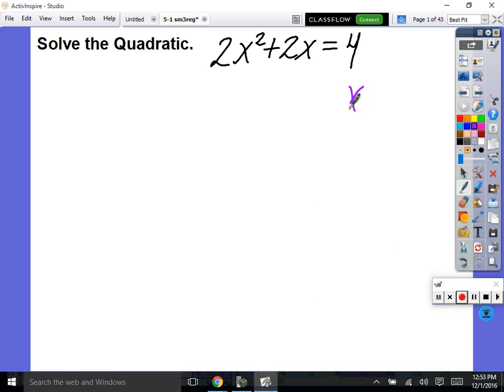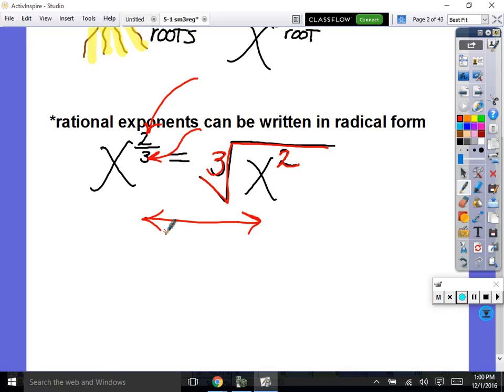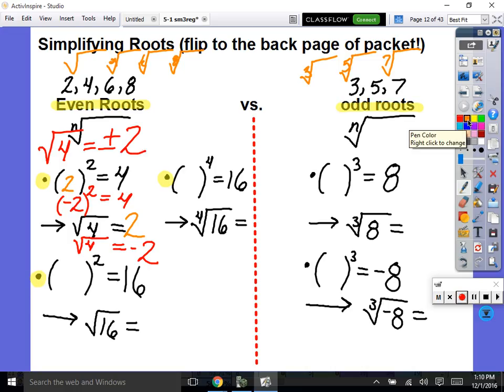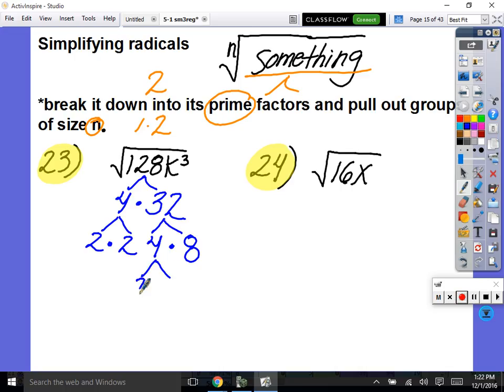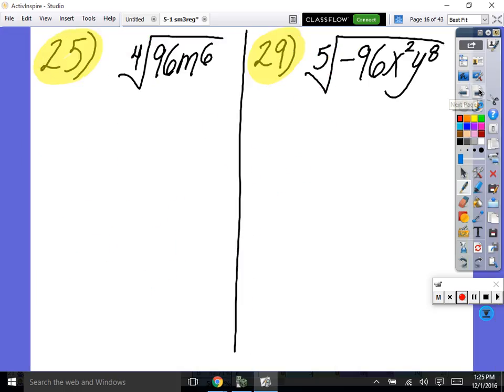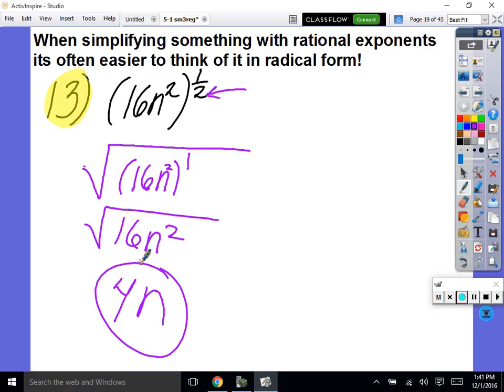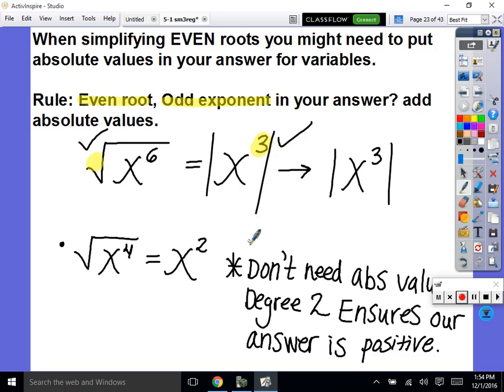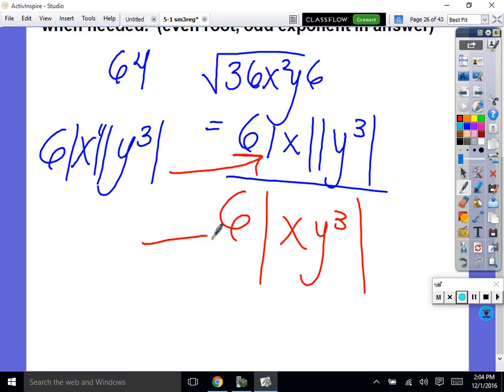5-1 simplifying radicals of all kinds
secondary math 3 regular